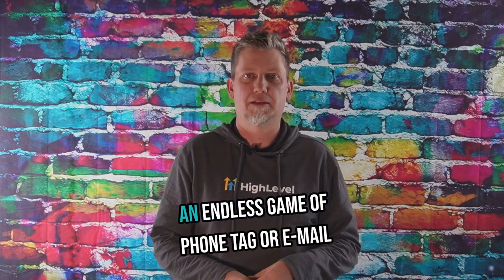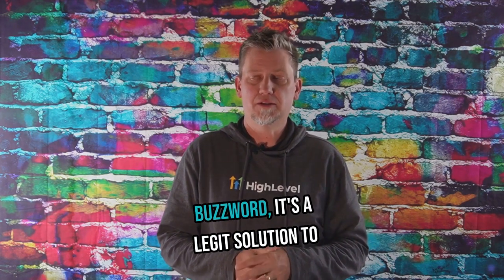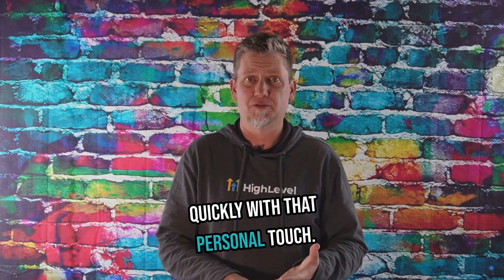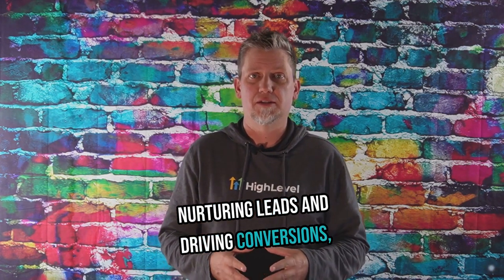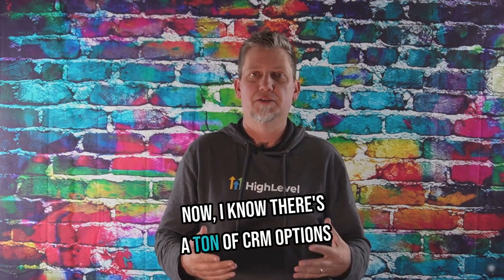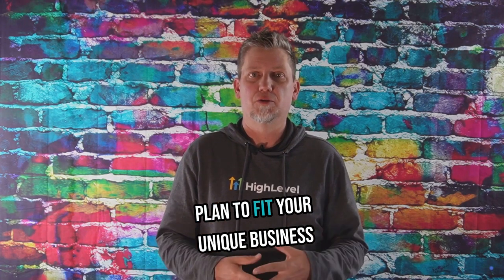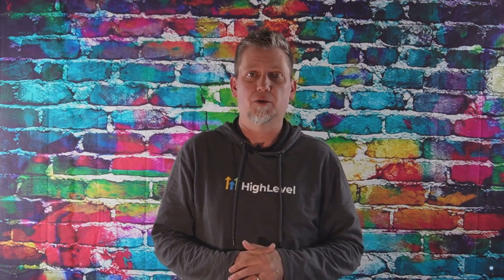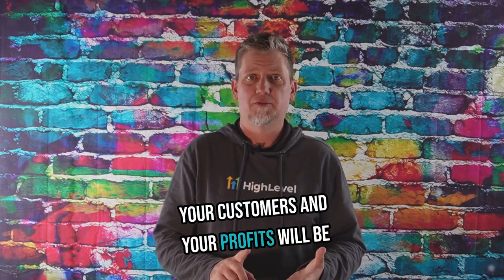Unlock the Power of Integrated Communication Channels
Tired of playing phone tag or email hide-and-seek with your customers? Those days of fragmented communication are over. It’s time to bring all your channels together into one smooth experience that keeps your customers engaged and loyal.

Today, we’re exploring a game-changer: integrated communication channels through your CRM. This solution revolutionizes customer relationships by ensuring quick responses across email, text, social media, and more. By integrating these channels into one central CRM, every interaction is tracked, analyzed, and personalized.

Want a CRM that ties everything together seamlessly? JourneyBuilder.io is your answer. With powerful automation capabilities and full customization, JourneyBuilder.io simplifies and streamlines your customer communication.

Ready to level up your customer communication game?